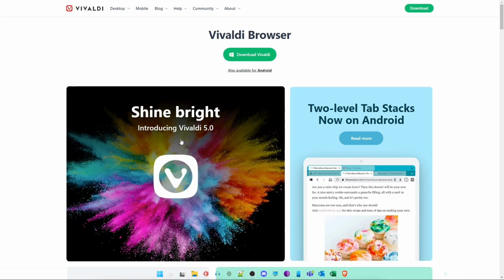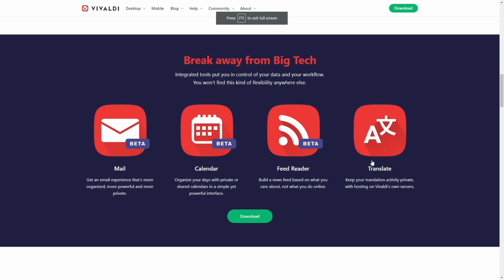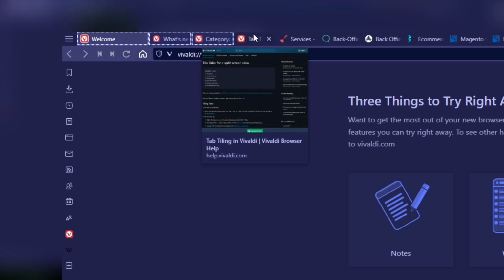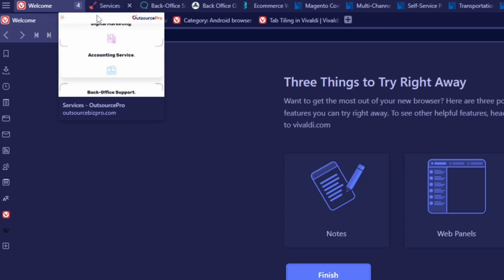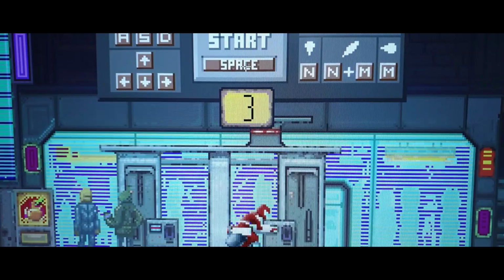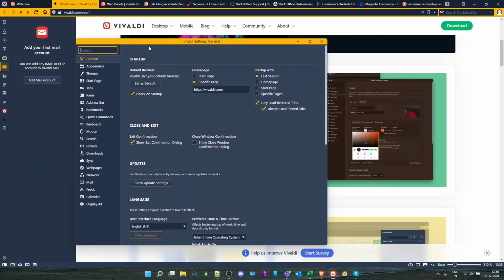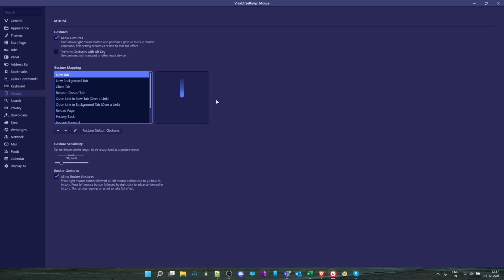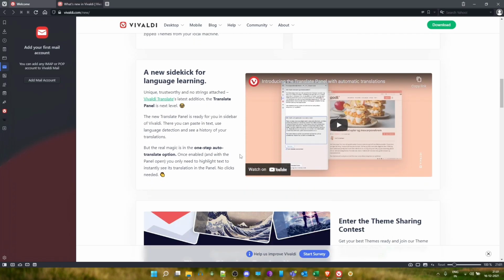Vivaldi Browser - The Best Browser You've Never Heard of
Vivaldi browser is possibly the best browser you're never heard of!

The Video Gear I use:
1. Camera: (Galaxy note 8/9 on pro video mode)
2. Wide-angle Lens
3. Primary Tripod
4. Flexible Tripod
5. Main Video Light
6. Background RGB Light
7. Light holder
8. Microphone
9a. Mic holder arm
9b. Secondary Mic holder
10. USB Ring Light
Cheers!